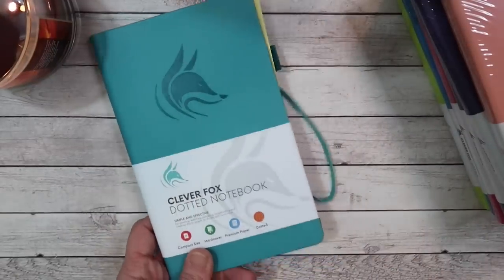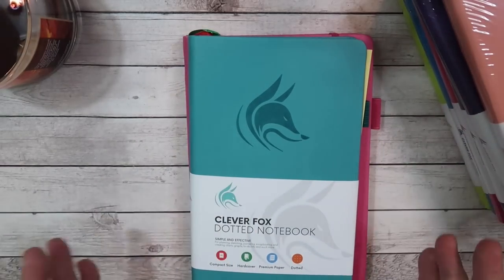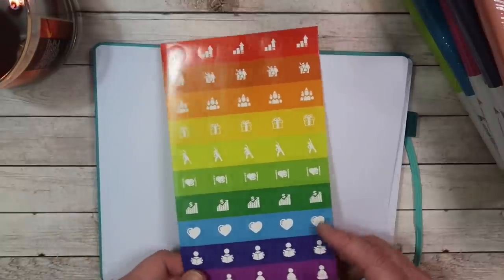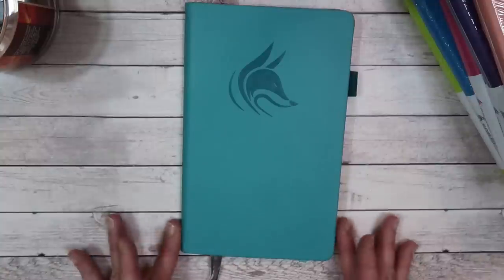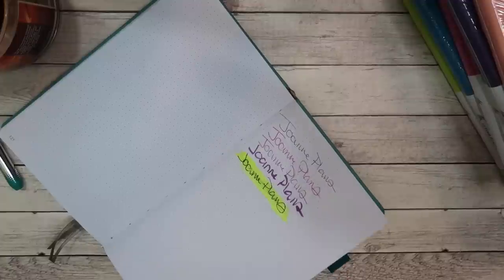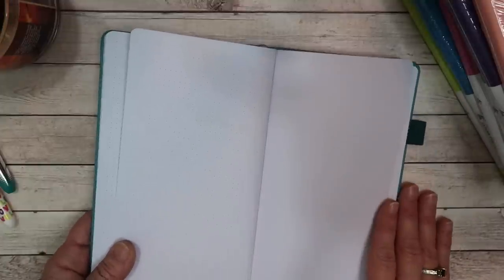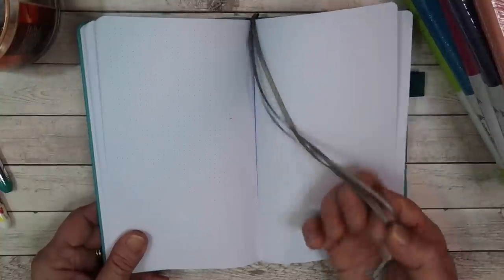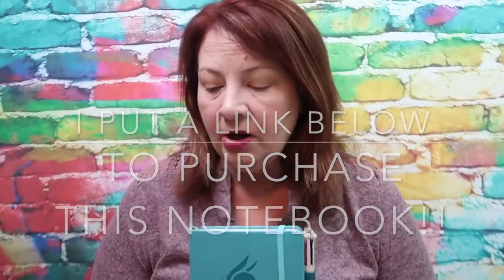Bullet Journal / Dot Grid Notebook Review | CleverFox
Open for All The INFO ⬇️⬇️⬇️

I Hope you enjoyed my Notebook Review video.  Thank you so much to CleverFox Planners for sending me these notebooks to review and also to be able to giveaway 3 of these notebooks is an amazing opportunity!!

To get your own notebook $8.99 on Amazon

- 18 years or older please
- open internationally
- Must say in comments “I Would Love  To Try This Notebook”
- Entries will be open for 7 days
- Winner will be announced on this channel on 8th day after this video is uploaded. Randomly Picked Winner

- Look for Vlogmas Day 7 Video for further directions

- Follow me over there!
- Look for the picture in my feed of all of the Notebooks; Full details on how to win will be in the post!!

Good Luck !!!

Plant therapy

🔴Apple Iphone 7sPlus Rose Gold

Periscope: @JoannePlans
Musical.ly @JoannePlans

Joanne DelBalso
JoannePlans
5768 Crabtree Lane